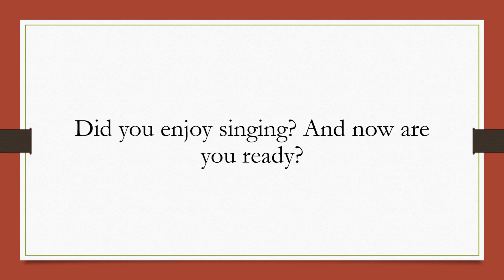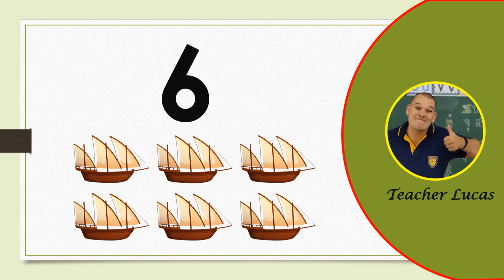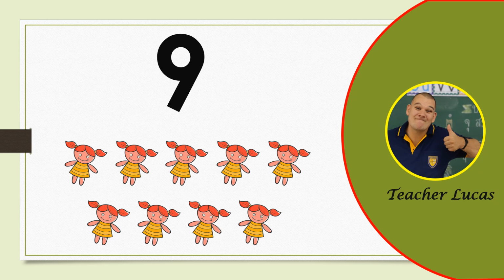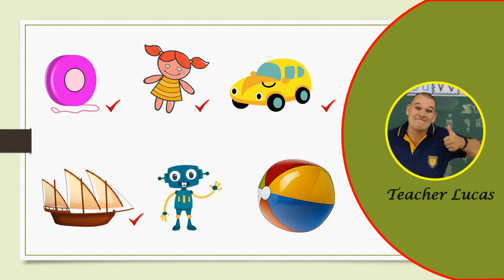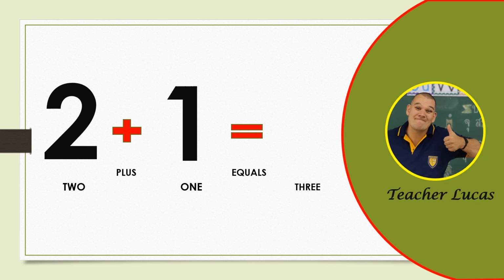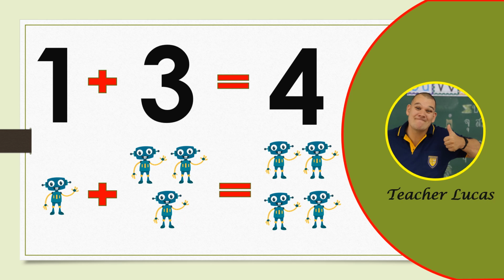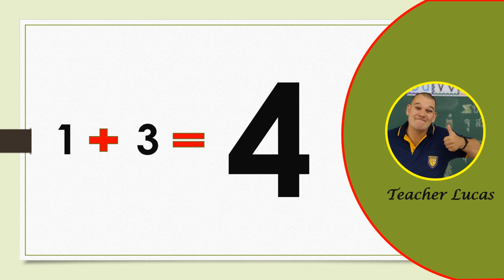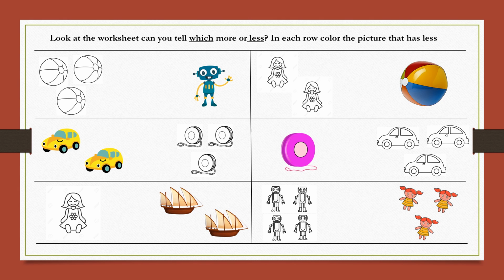Week 6 video 2 IEP KG1 Math's Teacher Lucas